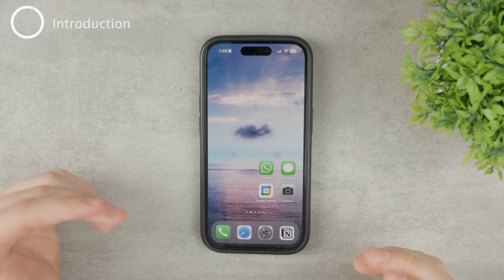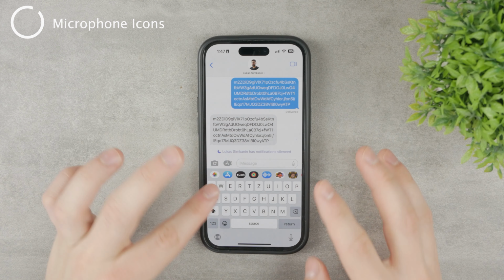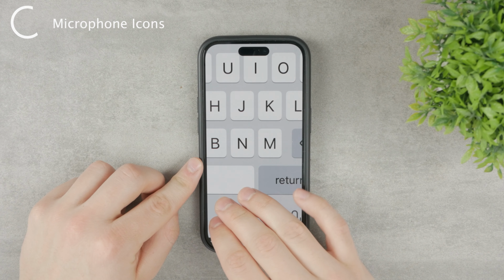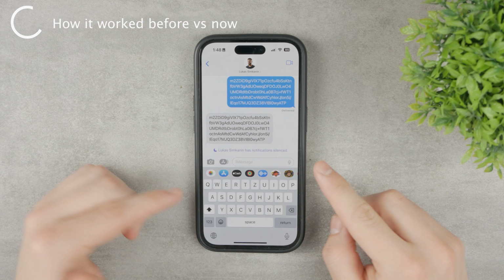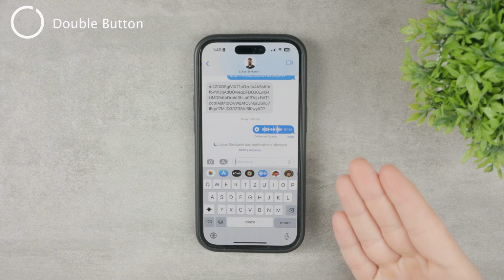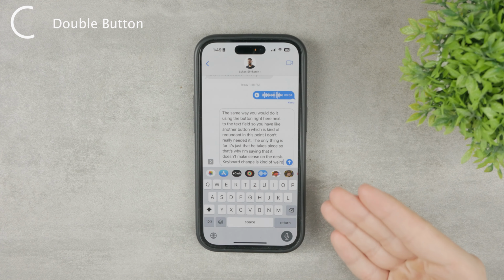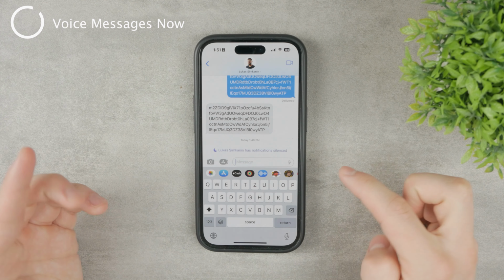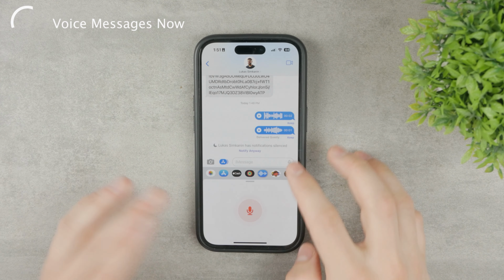iPhone Keyboard Problem (Weird Change)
What's going on with the iPhone keyboard right now? Why did Apple change it in a way that I find to be worse than it was before? It seems like a downgrade compared to how it worked previously.

Timestamps:
0:00 Introduction
0:16 Microphone Icons
0:52 How it Worked Before vs Now
1:50 Double Button
3:24 Voice Messages
4:14 Conclusion

I really hope you liked this video.